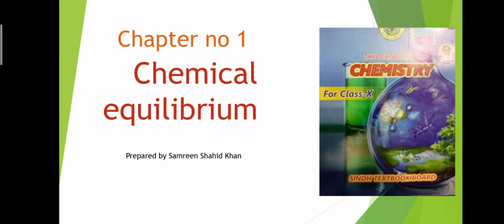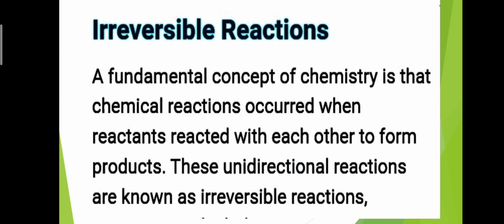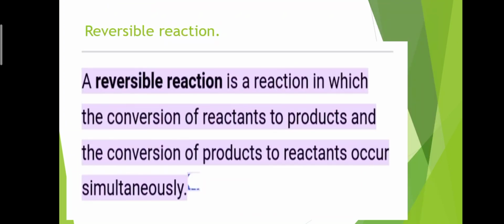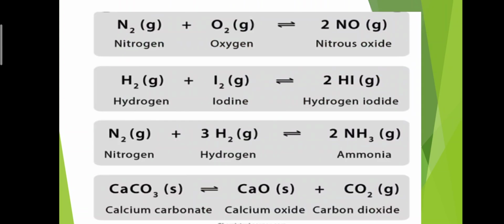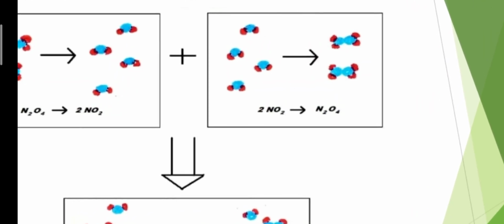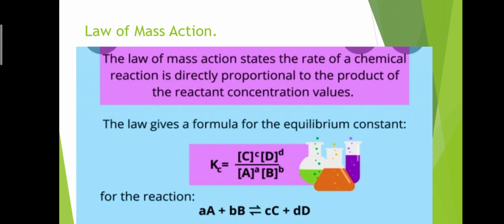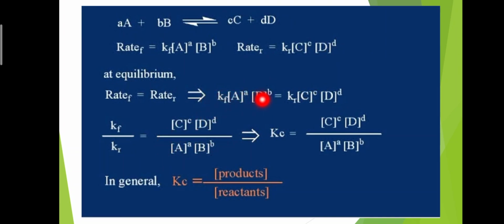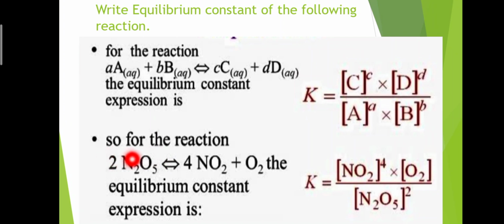Chemical equilibrium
Equilibrium constant and the law of Mass Action.